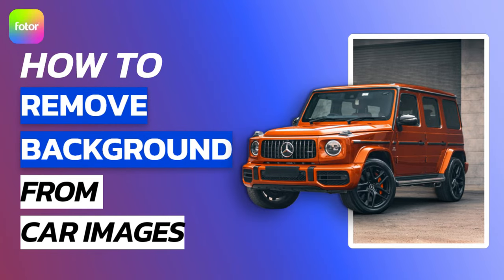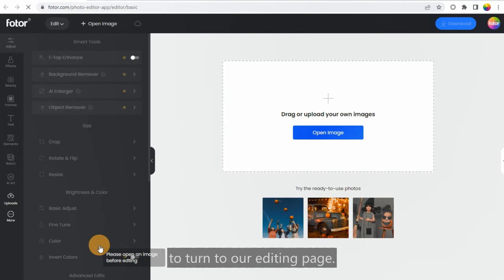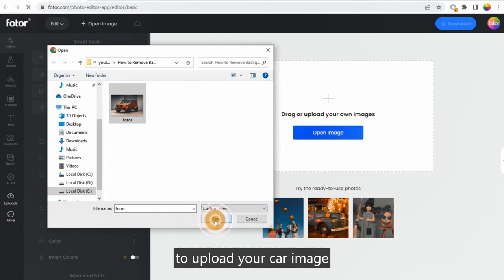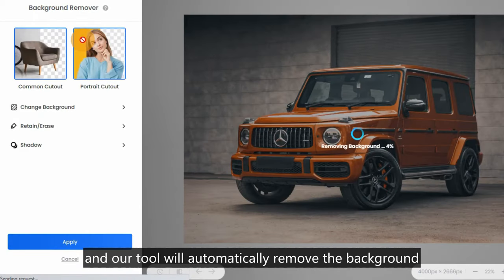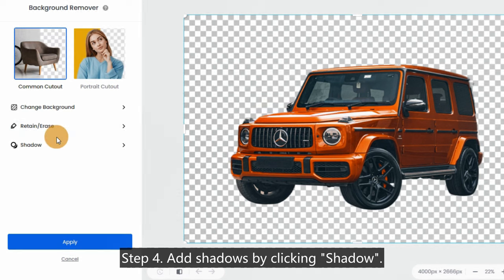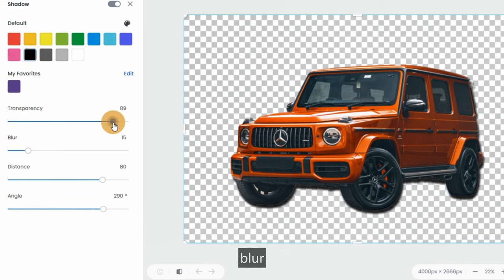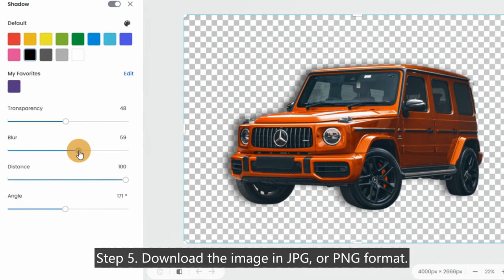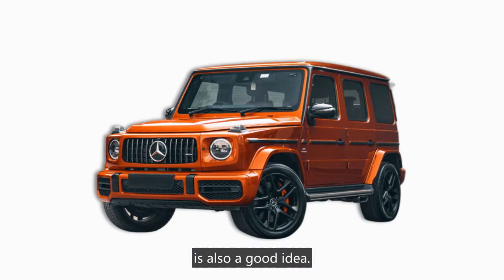How to Remove Background from Car Images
Use our background remover tool to remove unsightly and inconsistent backgrounds of vehicle images. Create professional car images in seconds to get more sales.